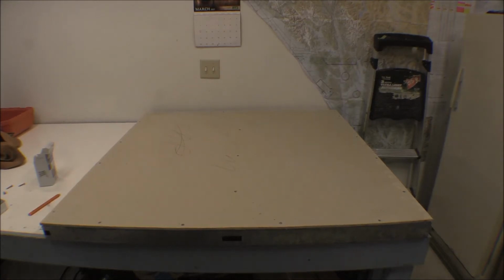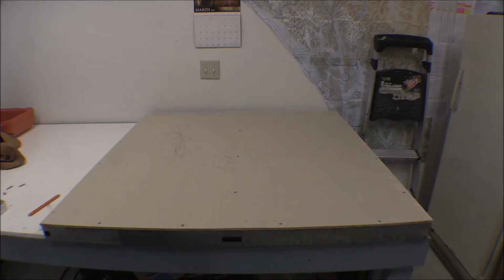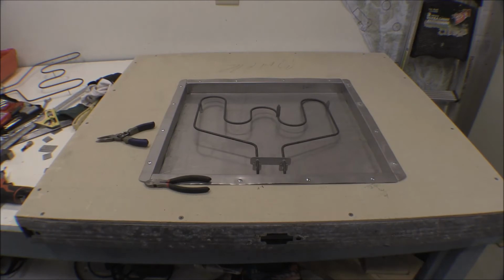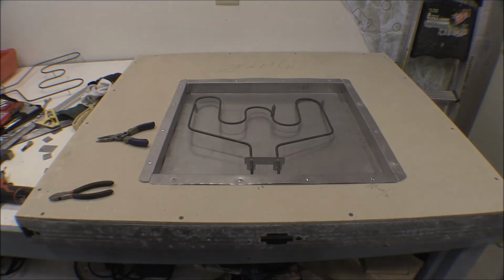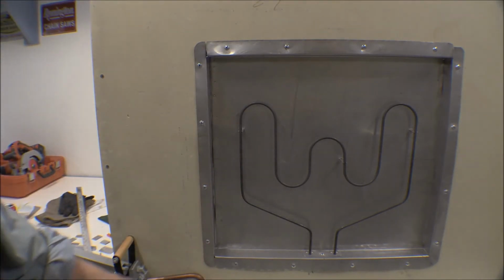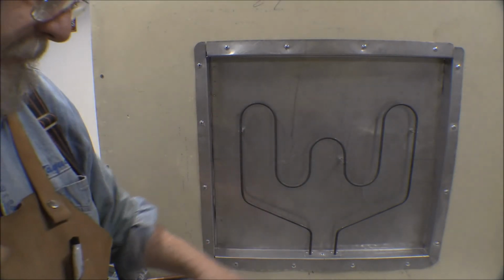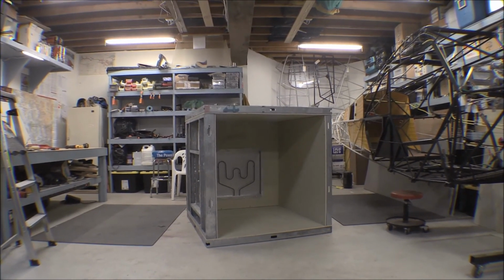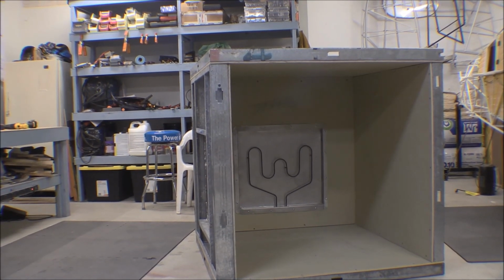Powder Coat Oven Build-inside sheeting and heat elements